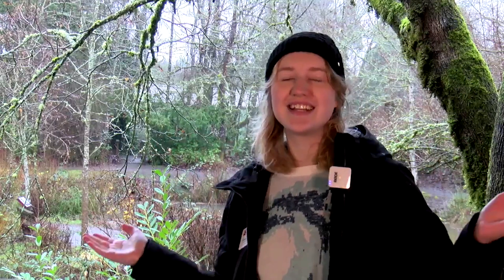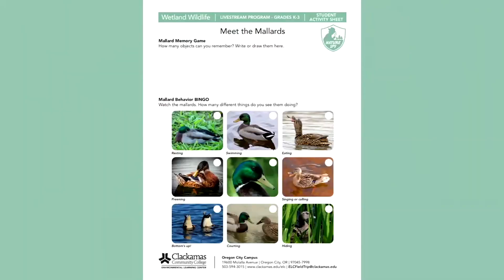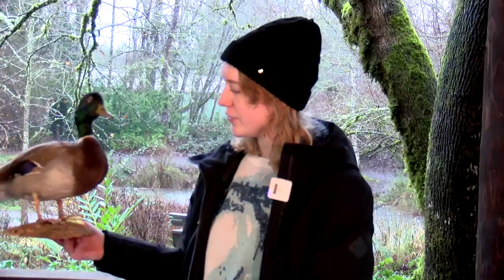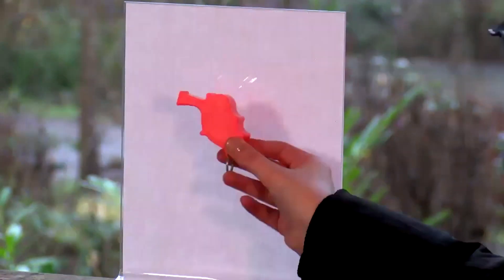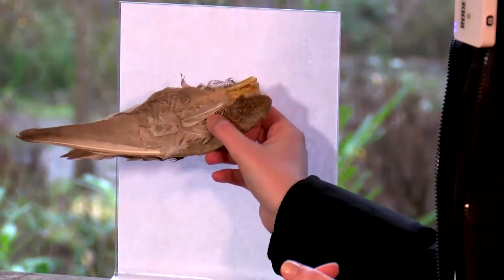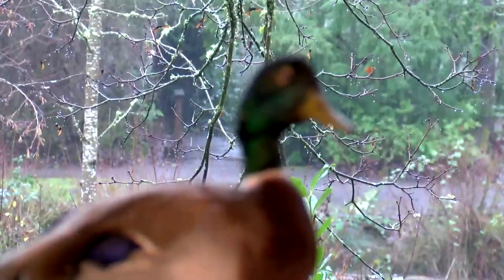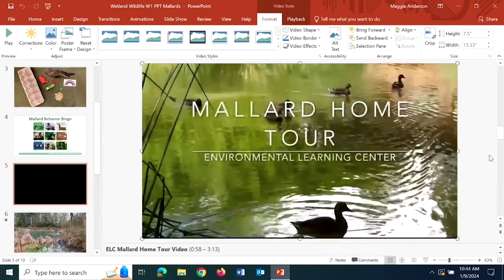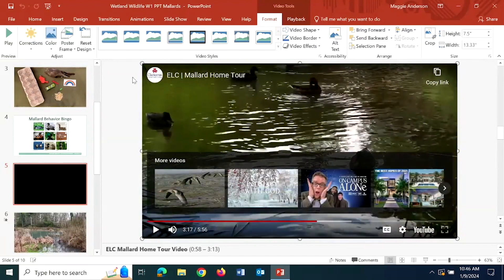Wildlife in the Watershed | Meet the Mallards 4-5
Learn more about the Environmental Learning Center K-12 programs at Clackamas Community College

Explore How Mallards Thrive at the ELC!

Have you spotted the majestic mallards at the ELC? Join us on a fascinating exploration of how our wetland creates a perfect home for these common yet stunning birds!

This video dives into the incredible adaptations that allow mallards to thrive in their watery world.

You'll discover:

• Secret Superpowers: Explore the unique physical features that make mallards masters of the marsh.
• Wetland Wonders: Learn how wetlands act as crucial nurseries for mallard ducklings and countless other species.
• The Importance of Clean Water: See how healthy water quality is essential for mallard survival and a vibrant wetland ecosystem.